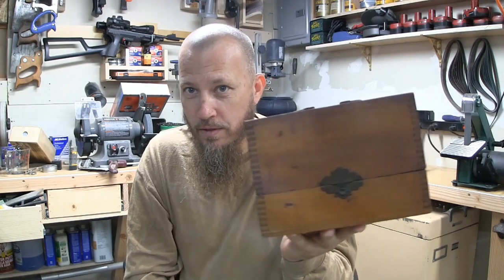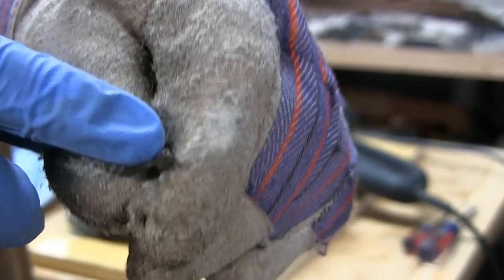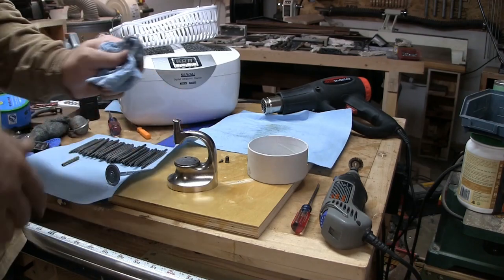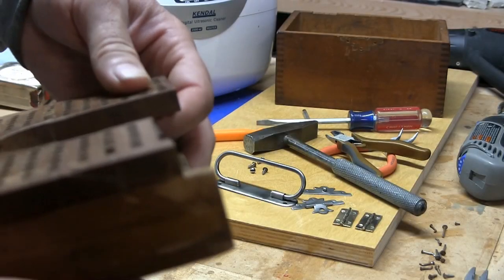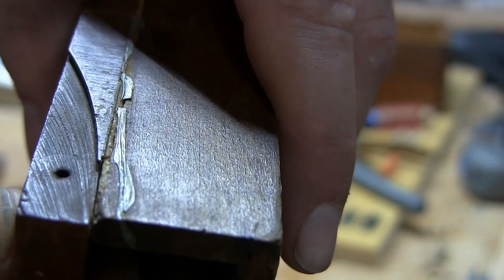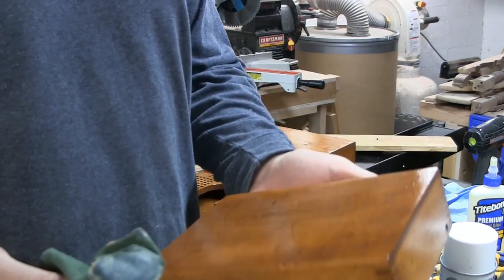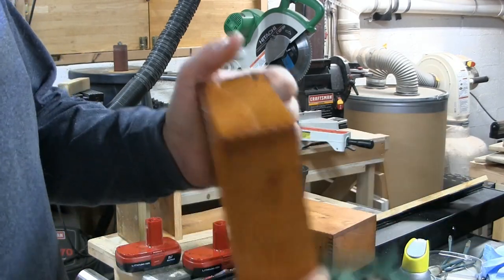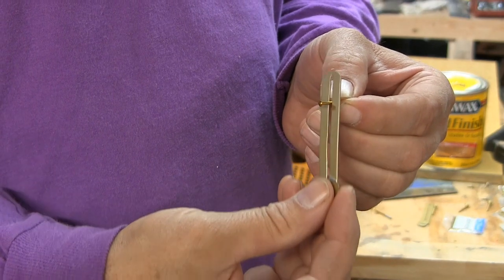Restoration of Clockmakers Staking Set, updated version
If you repair clocks or watches, a staking set is very useful tool but they cost  about $400. I bought an old rusted one with a broken box for $60 and even though some of the tools are missing this will be helpful in my clock repairs. At the end of the video I show the pages of an old K&D catalog which shows many of the tools and how they are used. Just pause the video on the page you want to read in greater detail. My name is Ab and I hope this video was helpful and informative for you.